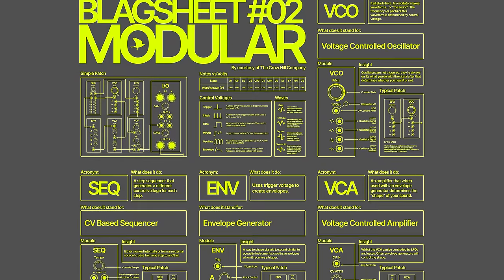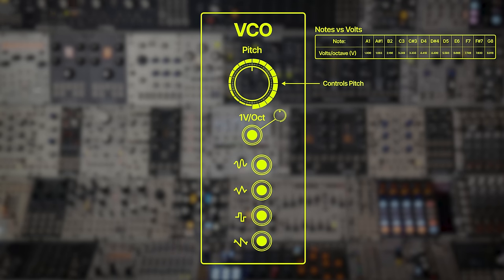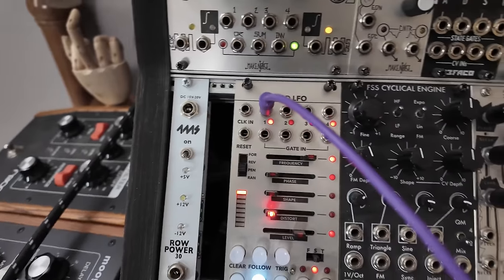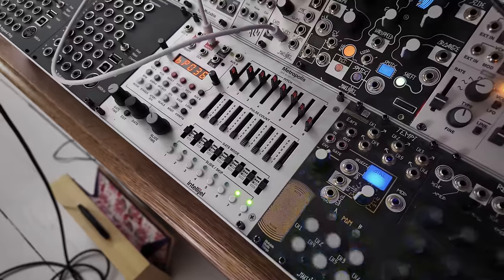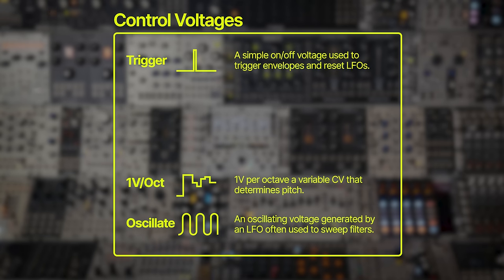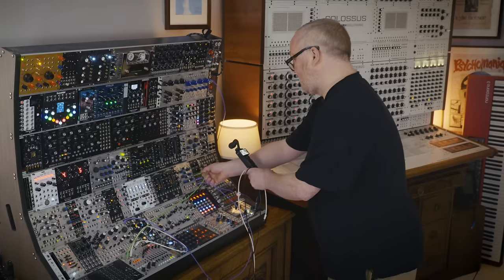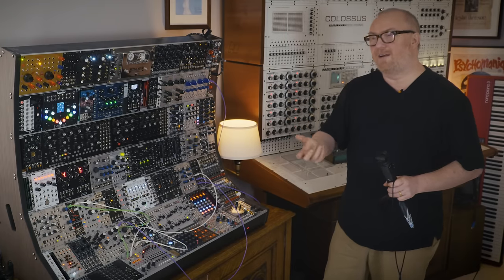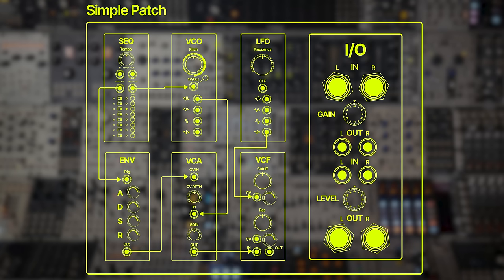MODULAR Synths - Become An EXPERT In 10mins (eurorack tutorial)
Christian is a blagger, he gets by with his modular rig but not without the help of his own blagsheet, watch the video to learn everything you need to know about modular synthesis in just 10mins and either download the blagsheet for free or order from our merch store and have it delivered as a poster to your door

00:00 - Introduction
00:25 - Blag Sheet (Modular Cheat Sheet)
01:23 - Module 1: VCO (Voltage Controlled Oscillator)
03:17 - Module 2: LFO (Low Frequency Oscillator)
04:07 - Module 3: SEQ (CV Based Sequencer)
05:07 - Module 4: VCA (Voltage Controlled Amplifier)
07:50 - Module 5: ENV (Envelope Generator)
09:07 - Module 6: VCF (Voltage Controlled Filter)
10:18 - Module 7: In/Out Module
10:55 - Wrap it up

modular synths, modular synthesizer, synth, synths